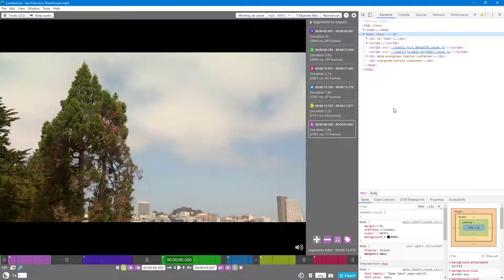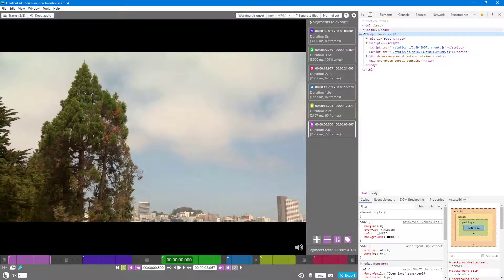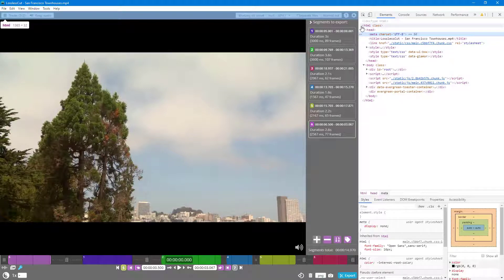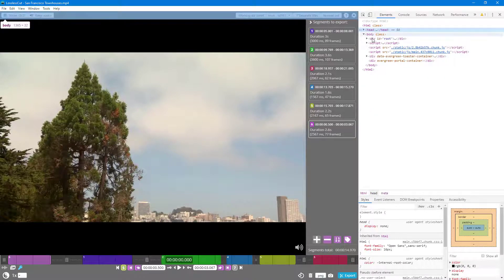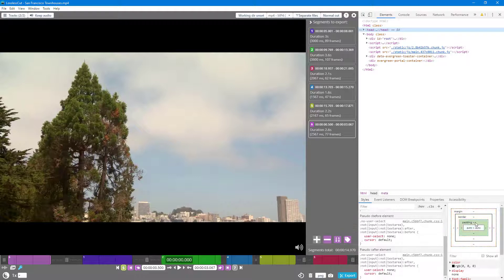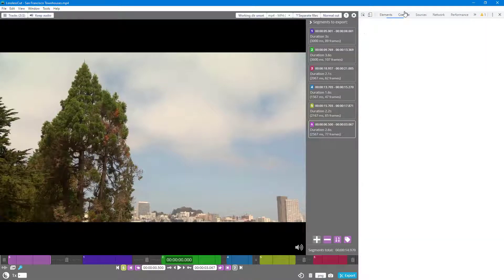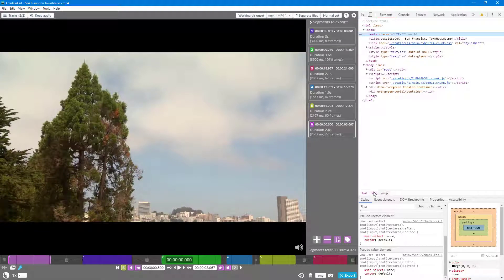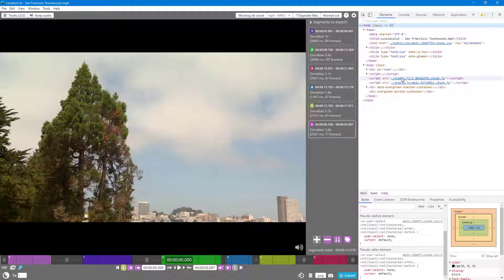LossLessCut Tutorial - Lesson 32 - Toggling Developer Tools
In this tutorial, we will be discussing about Toggling Developer Tools in LosslessCut